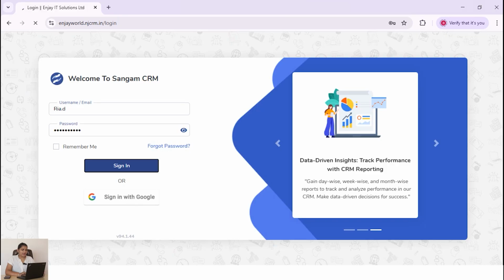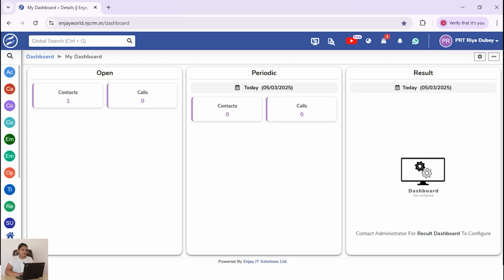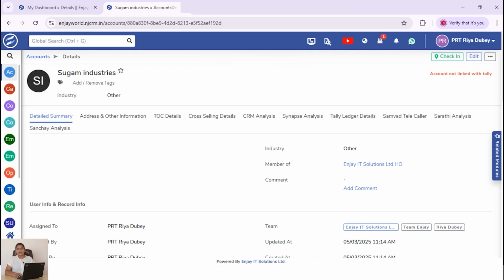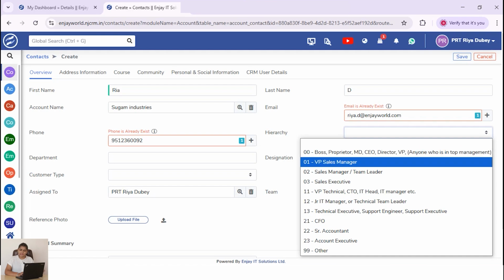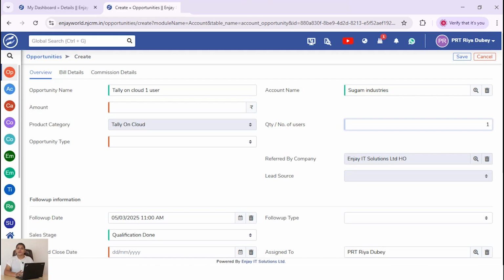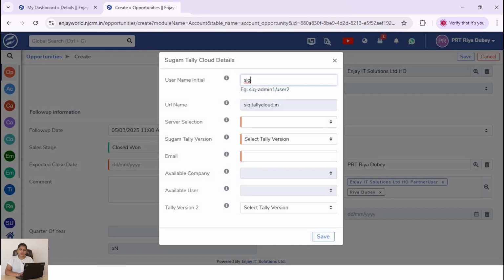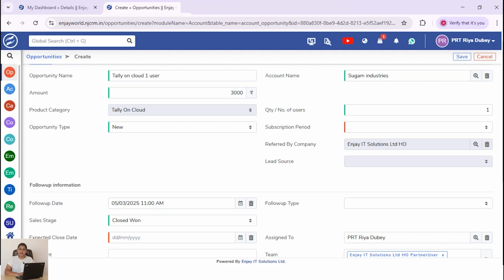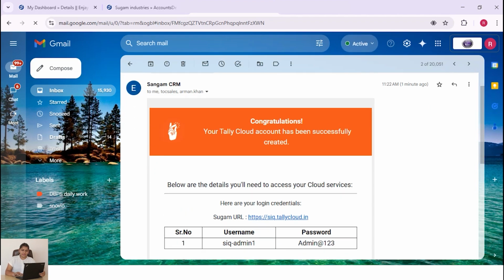How to Create a Server on Partner Portal?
Want to efficiently manage customer instances in Sugam Cloud? Learn how to create instances, check pending renewals, and verify user status through the Partner Portal.

* (0:05 - 0:07) Introduction to creating an instance for users
* (0:07 - 0:22) Checking pending renewals, implementation tickets & user status
* (0:22 - 0:42) Logging in to the Partner Portal with two-factor authentication
* (0:42 - 1:26) Setting up two-factor authentication using Google Authenticator
* (1:26 - 1:40) Accessing the Partner Dashboard & key sections overview
* (1:40 - 2:19) Creating a new customer account with industry details
* (2:19 - 3:26) Adding customer contact details and assigning roles
* (3:26 - 4:26) Creating an opportunity, setting user quantity & pricing
* (4:26 - 5:07) Selecting the sales stage and creating a server instance
* (5:07 - 6:06) Finalizing details like subscription period & company profiles
* (6:06 - 6:30) Checking credentials & confirming setup completion

Highlights:
* Easily create customer instances in Sugam Cloud
* Check pending renewals & implementation status from the Partner Portal
* Enable two-factor authentication for enhanced security
* Quickly set up users with correct pricing & subscription details
* Verify successful instance creation through email confirmation

This video helps you create and manage customer instances efficiently while ensuring smooth renewals and user activations in Sugam Cloud.